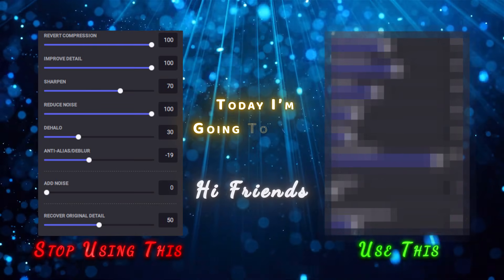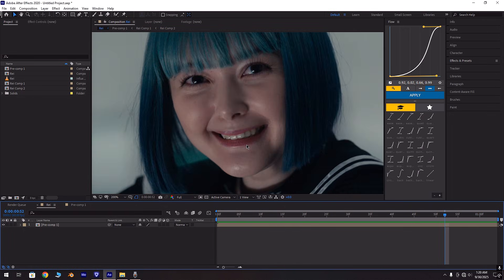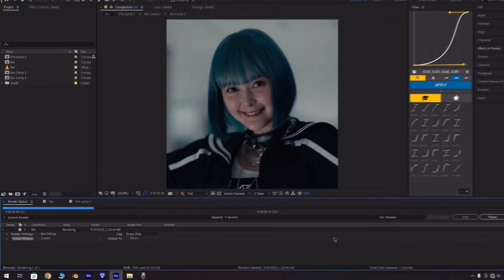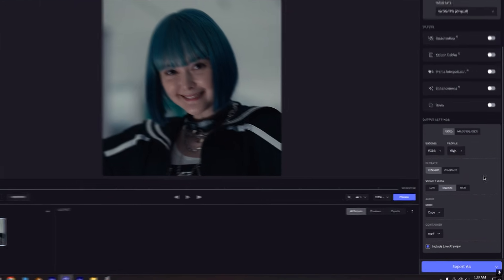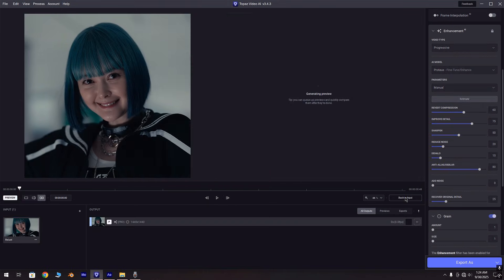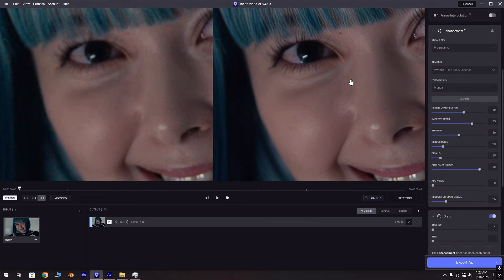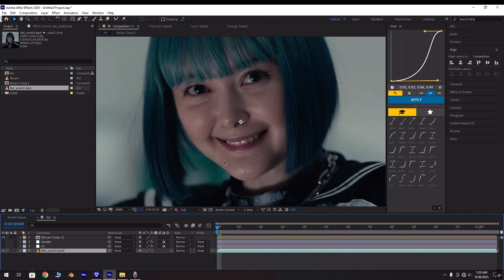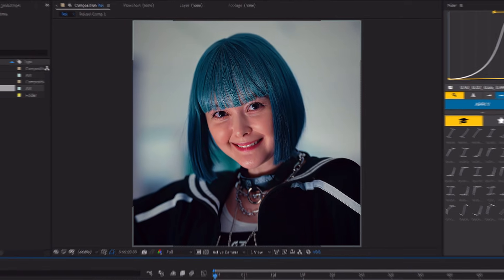Best Way To Use Topaz Video Ai | 4K High Quality Tutorial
Want your low quality clips to become 4K with awesome quality? Today I will show you how to Enhance your low quality clip to 4K with fast exporting time.

Editing Software : After Effects

Enhancing Software : Topaz Video Ai

"Searches"
Topaz Video Enhance AI tutorial
AI video upscaling
Video enhancer software
How to upscale video to 4K
AI video restoration
Improve old video quality
Upload highy quality on Tiktok
Uploading high quality on Insta
Topaz Labs video enhancer
Video quality improvement tutorial